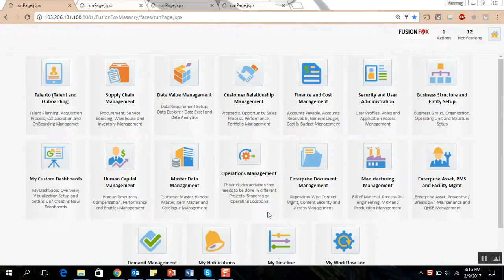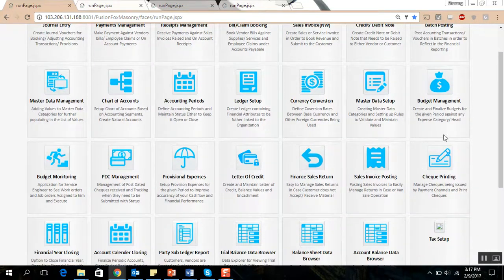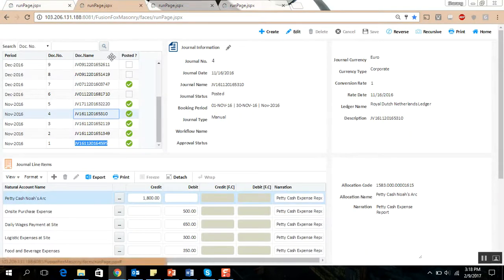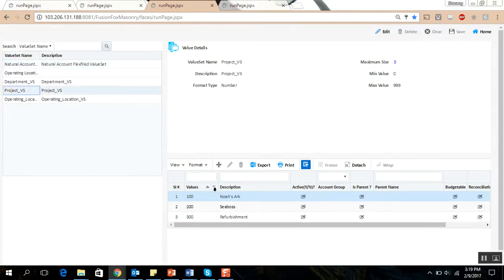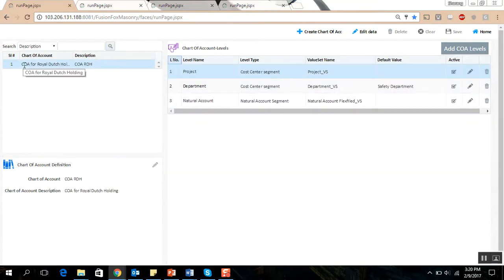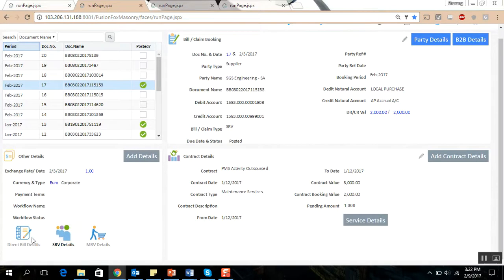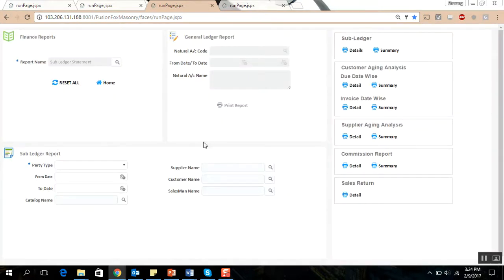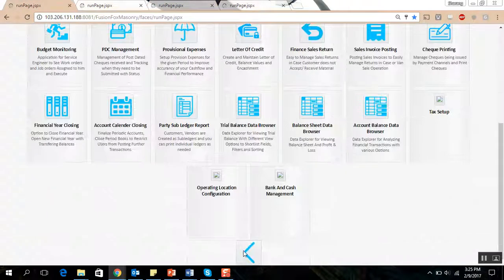FusionFOX Extended Overview - Part 2 of 6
Introduction to FusionFox ERP Financial Management Tool